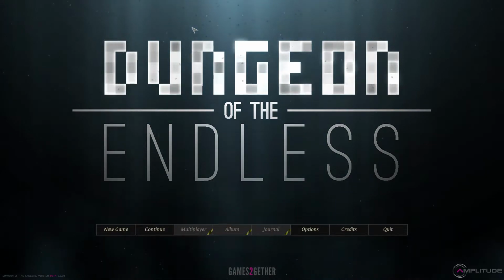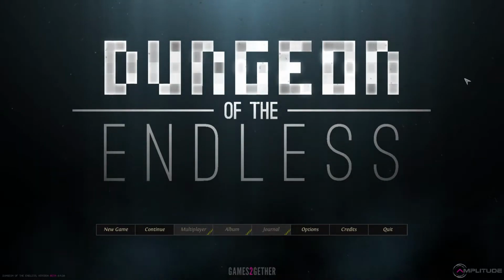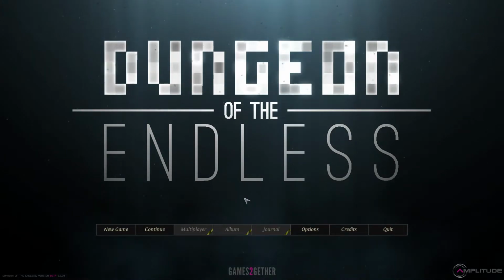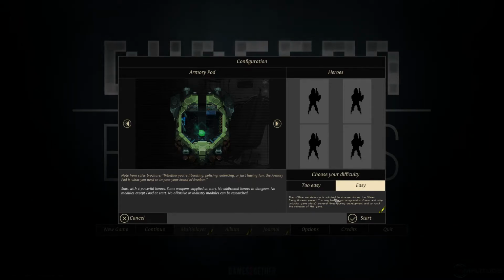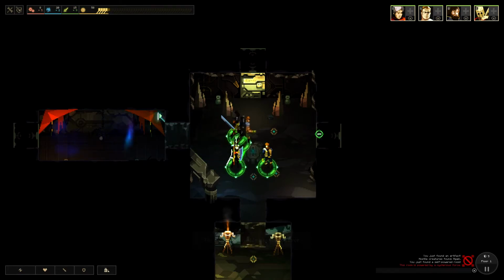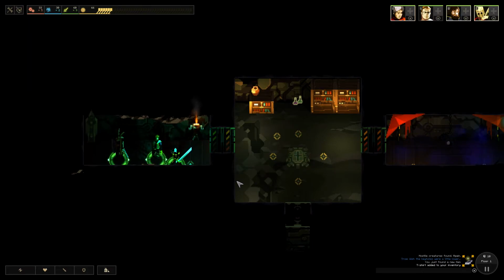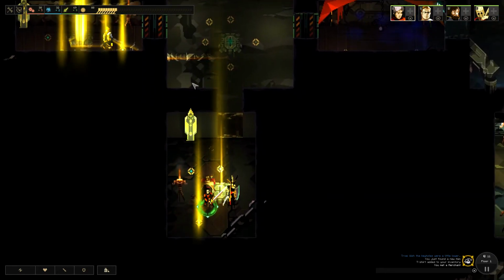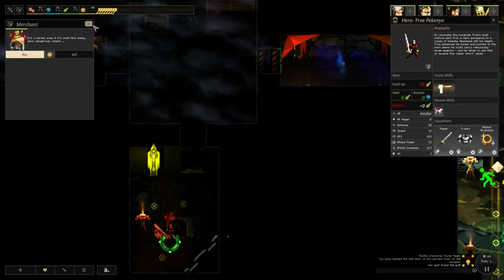Let's Play: Dungeon Of The Endless Ep. 170: [0.9.20] Branch Update [Beta]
Dungeon Of The Endless is a Rogue-Like Dungeon-Defense game by AMPLITUDE Studios where you control a group of 'heroes' that crash land on a planet once inhabited by a powerful ancient race.  You and your heroes must navigate a series of dungeons while protecting your generator while facing waves of monsters and encountering special events with each door you open.

Here is a new series that I will be doing on a casual basis due to the nature of Early Access games on Steam and the fact that not all content has been released at this time.  I hope you enjoy it!